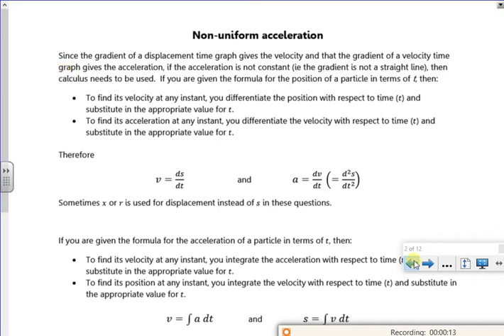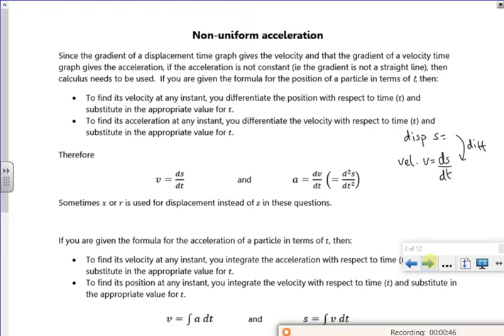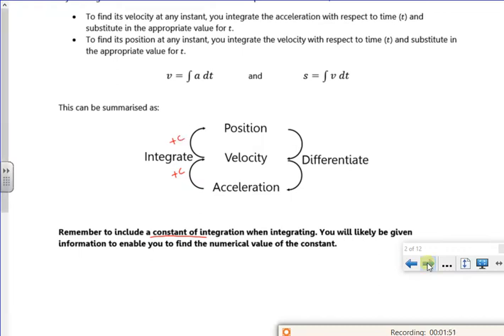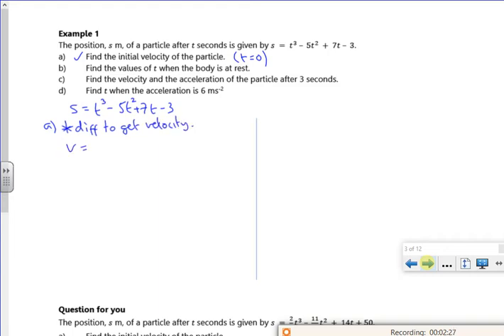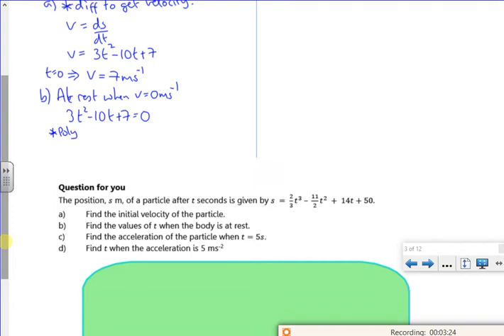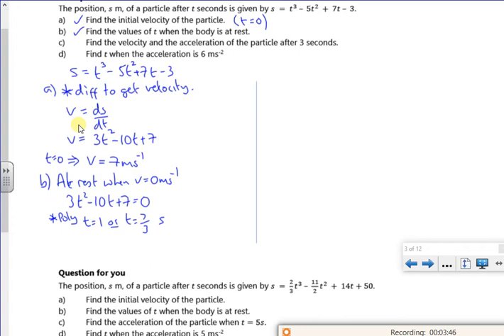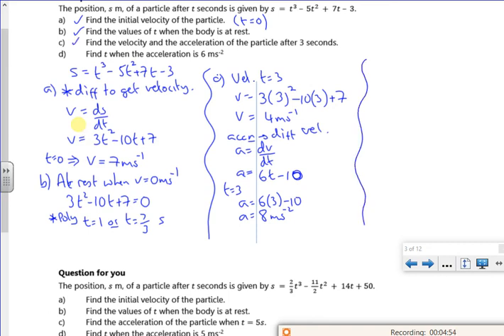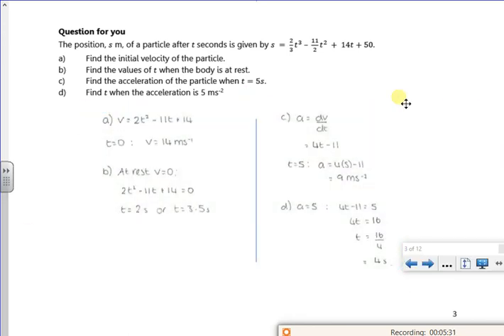2021 A1 kinematics3 L1 vid1